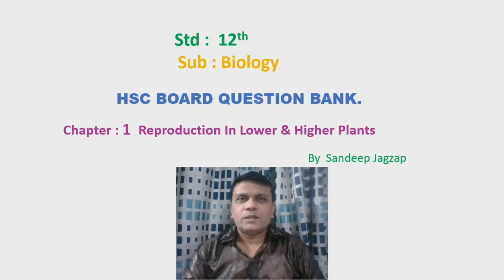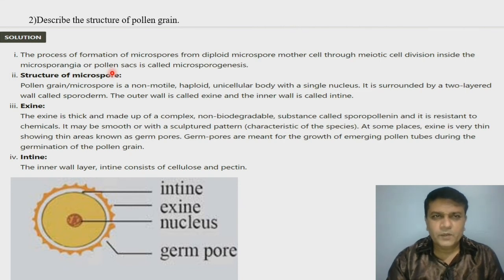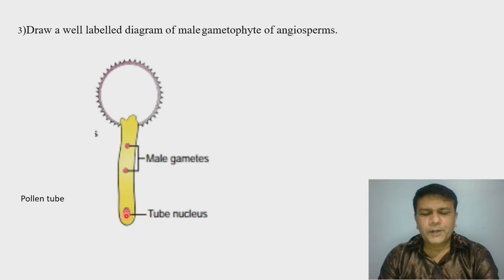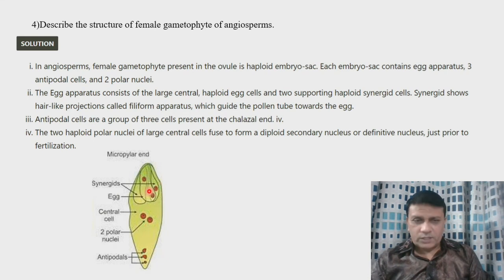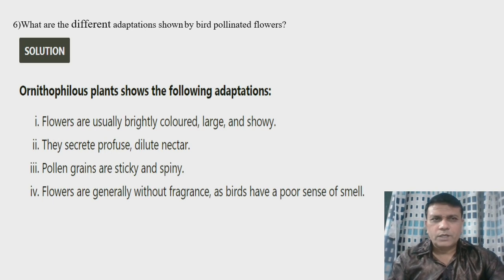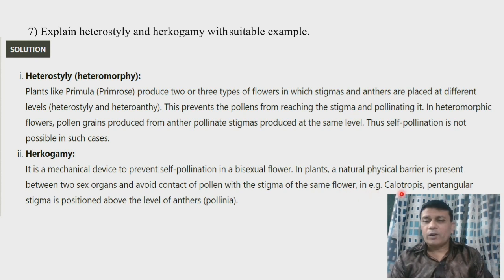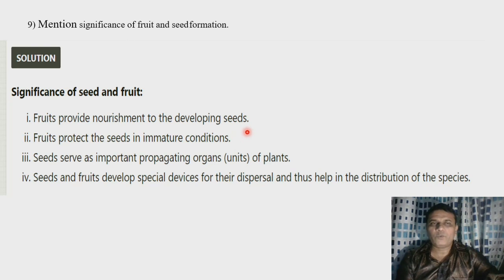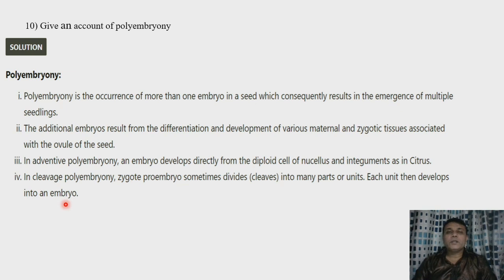Maharashtra HSC Board question bank Chapter 1.Reproduction In Lower and Higher Plants.session 3